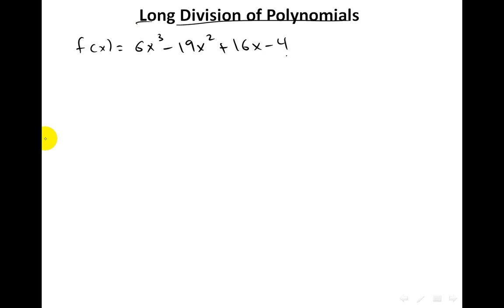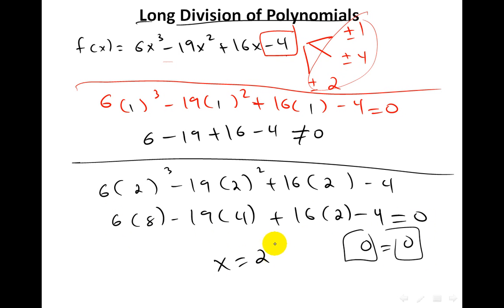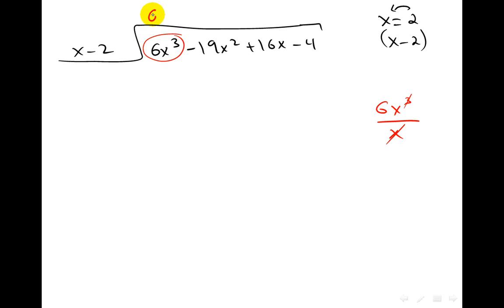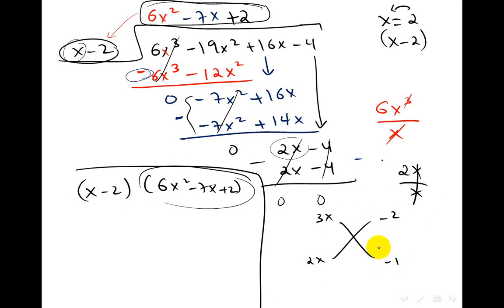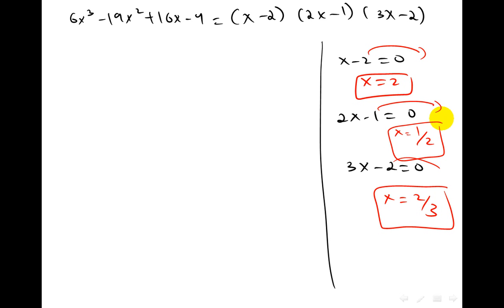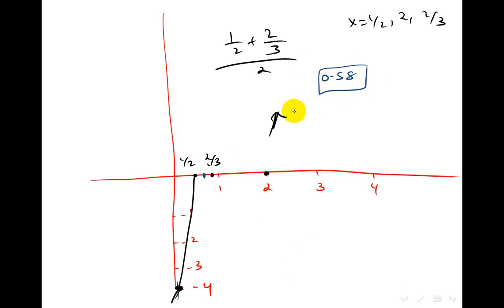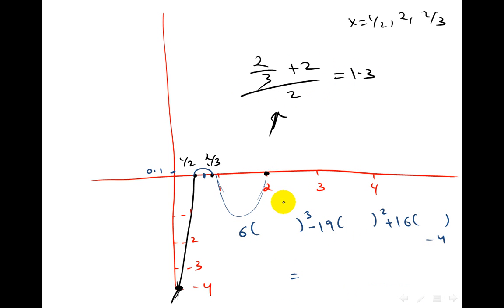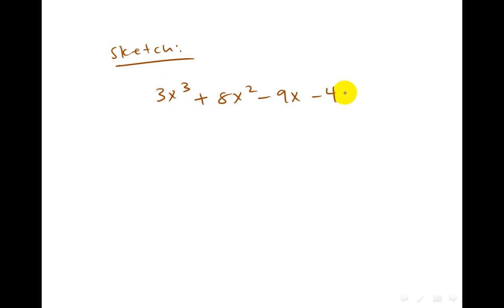3 3 polynomial division